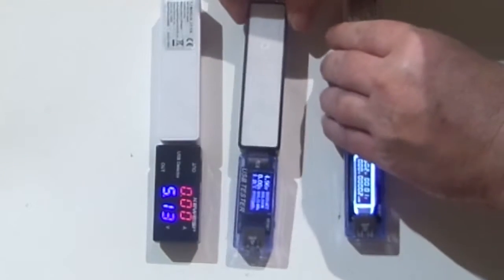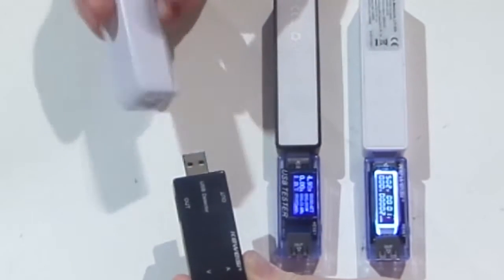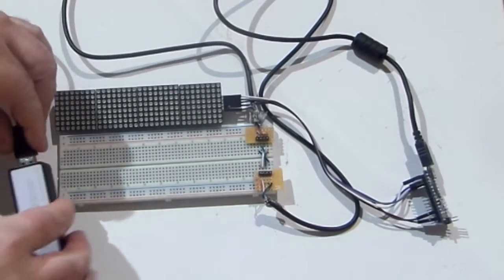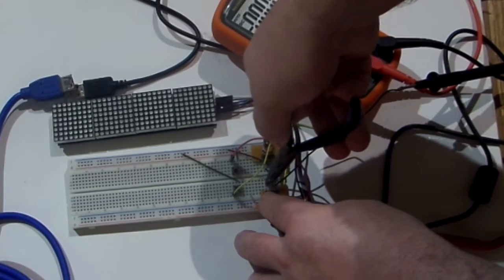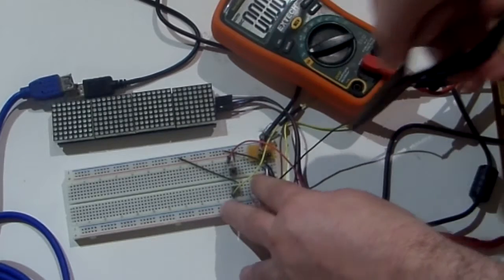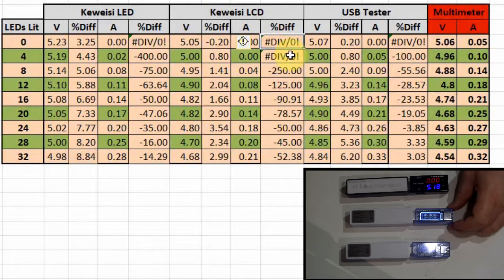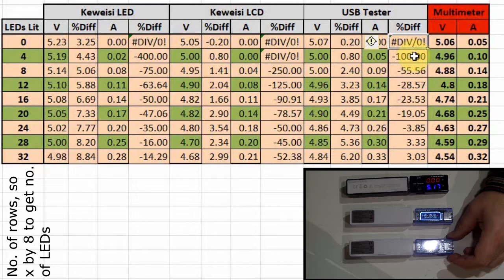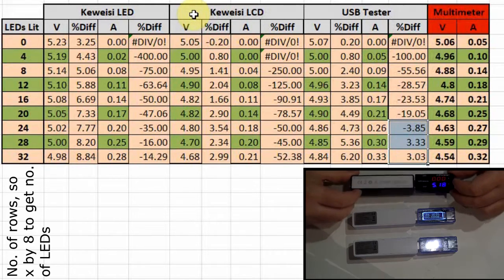3 USB VA meters compared. Are they any good, which is the best?!!! voltage current meter multimeter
A head to head comparison of three cheap USB Voltage/Current meters. Full investigation of their accuracy over voltage and current, who will be the best? Are any of them any good? Are there any good for Arduino or other micro-controllers, let's find out!